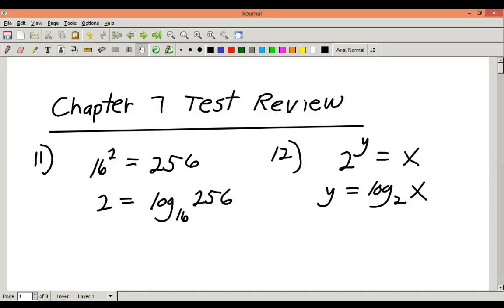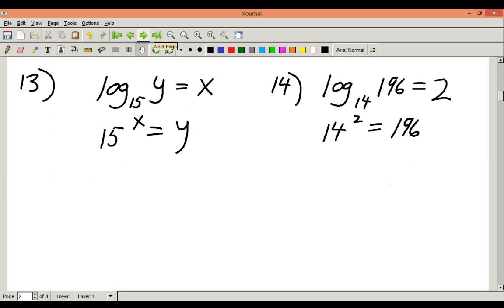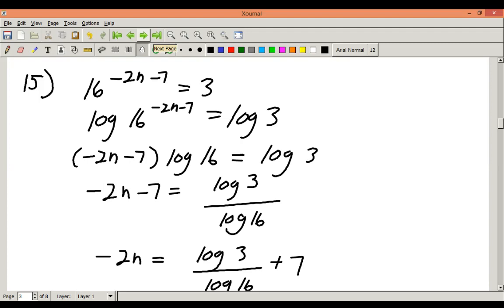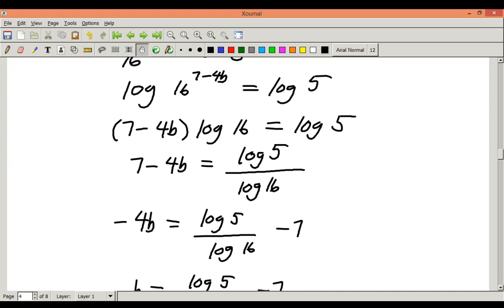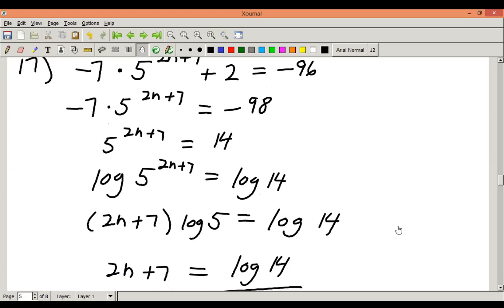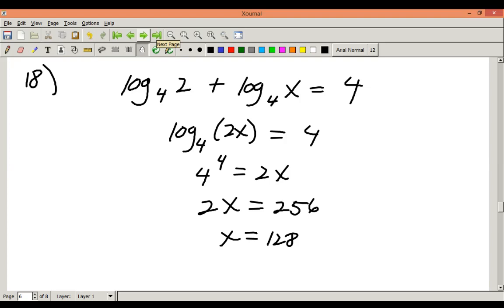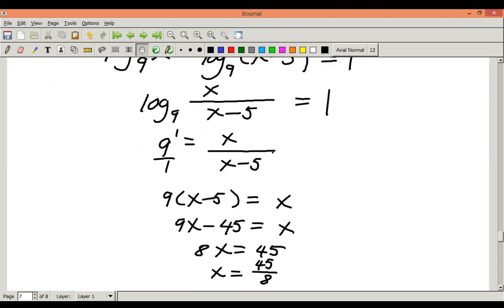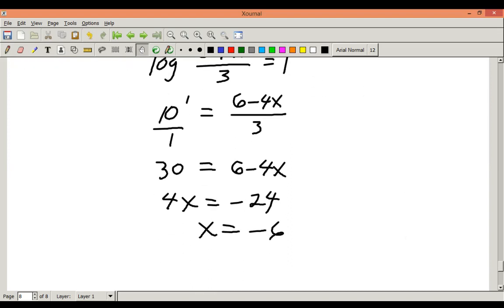Chapter 7 Test Review 11 - 20